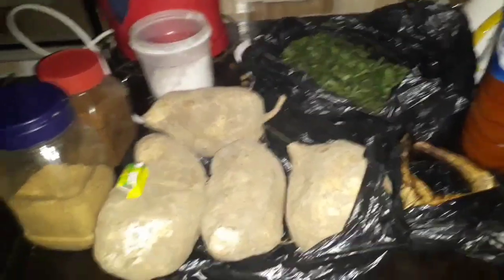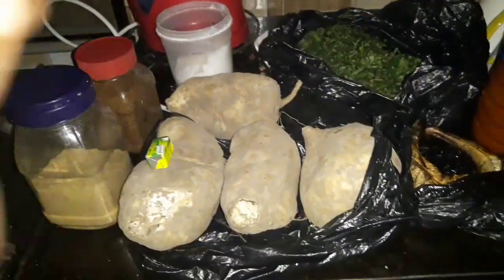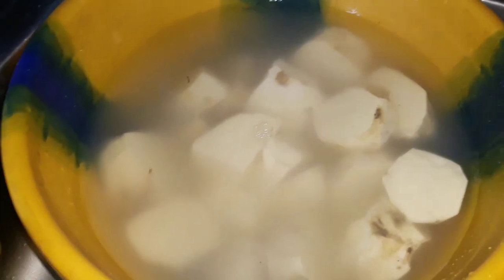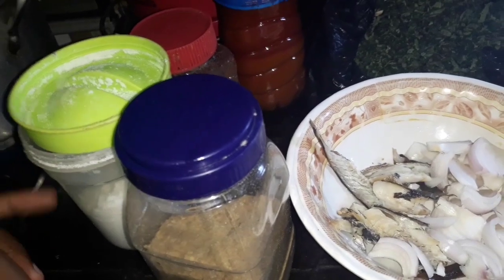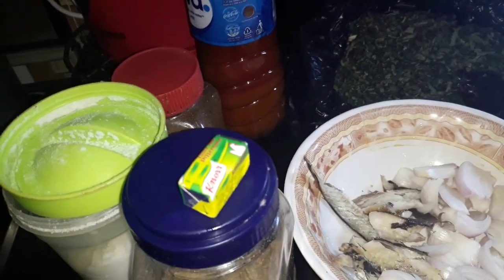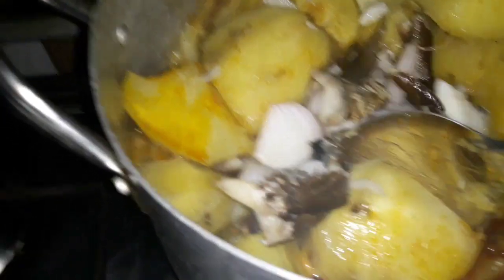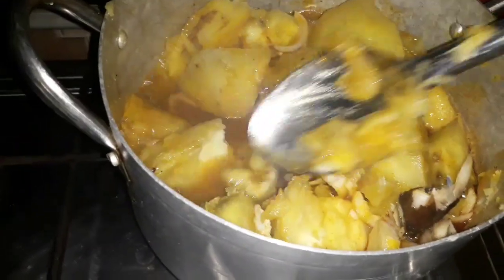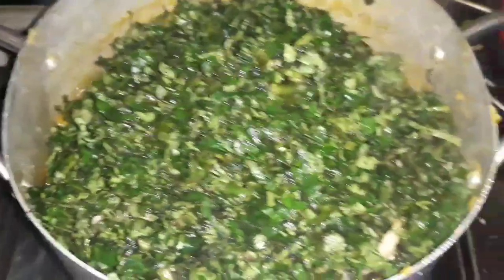How To Make Sweet Potato Porridge|| Nigerian Sweet Potato Recipe|| Vlogmas Day 2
It is vlogmas day 2, yay. Since I didn't film any video today because I was so busy, I found this video I filmed 5 months ago on my computer and I decided to upload it because I can.

It is my first cooking video and I am not going to make more. I do not like to cook!😂😂😂

Anyway, I hope you enjoyed my sweet potato porridge recipe.

I am a 23-year-old Nigerian writer, blogger, voice-over artist and YouTuber.

Age: 23
Filming Gear: Samsung Galaxy J7Pro.
Tripod: Jumia Nigeria.
Location: Lagos.